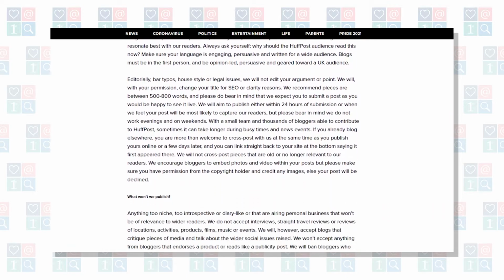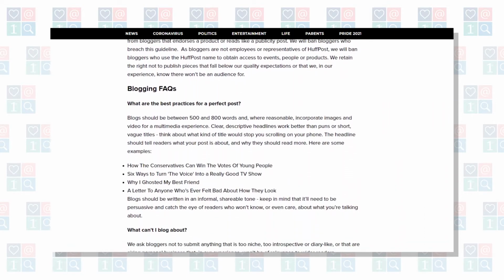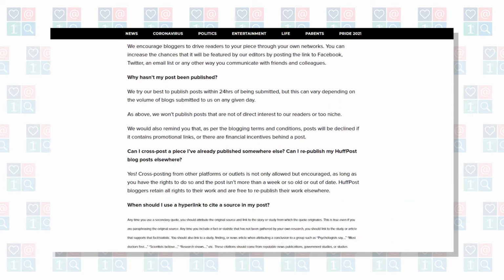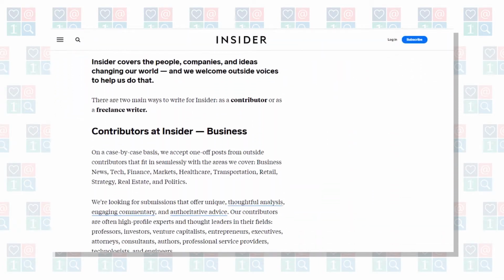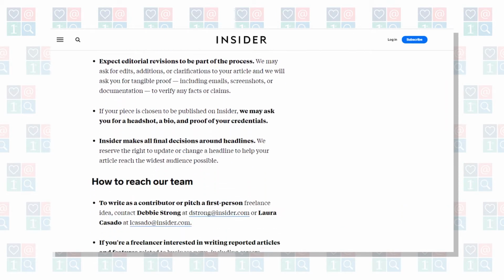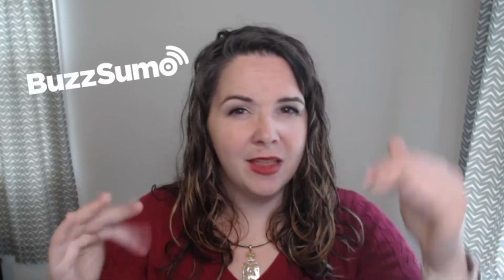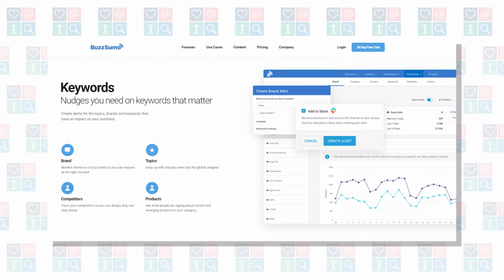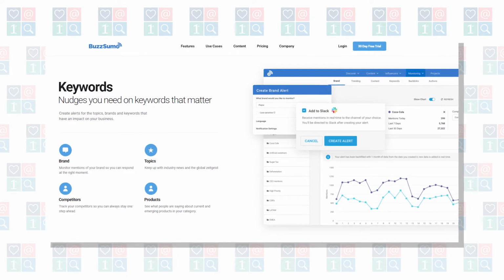Guest Posting for SEO | Blogging to Grow your Backlinks & Audience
Guest blogging, or guest posting, is writing a blog and putting it on another website in order to expand your reach and your profile. Guest blogging is a great way to improve your SEO as it can establish new relationships, expand your reach, earn those fancy “As seen on…” logos on your website, and get you more backlinks to increase your domain authority.

In this video, I’m talking all about guest blogging and giving a few tips on how to find publications accepting guest posts, nail your pitch, and then optimize your new content for SEO. Check out the full video and blog post

00:00 Intro
01:27 Benefits of guest posting
03:16 How to find guest blogging opportunities
05:07 Is this publication worth my time and will my post get to the correct audience
07:21 Now I have some leads, what are the next steps?
08:44 Tips for writing your pitch
11:51 If your pitch is accepted, optimize your post for SEO
13:25 Outro